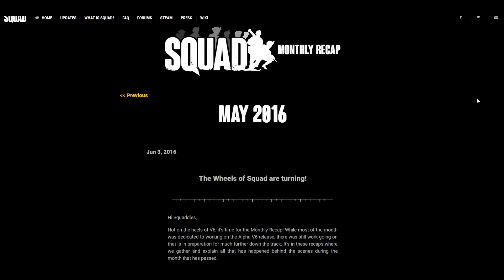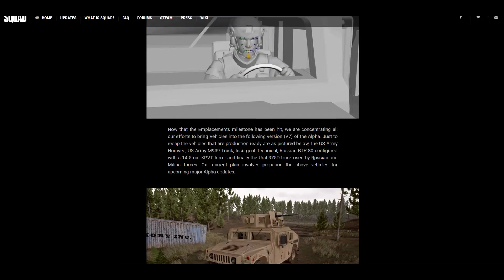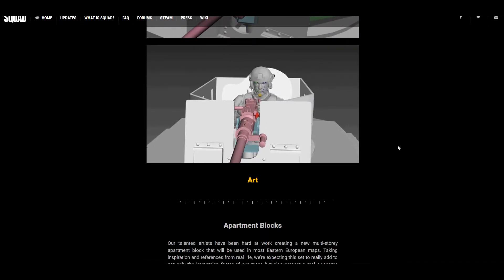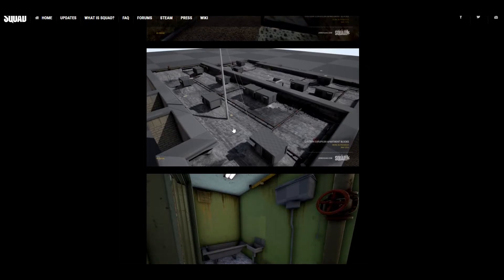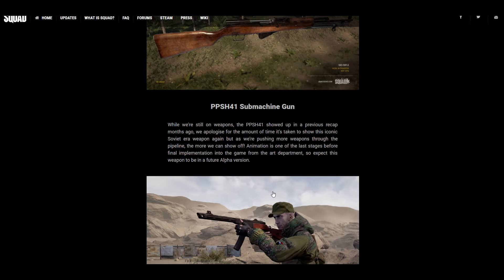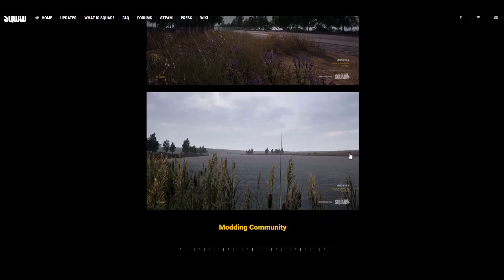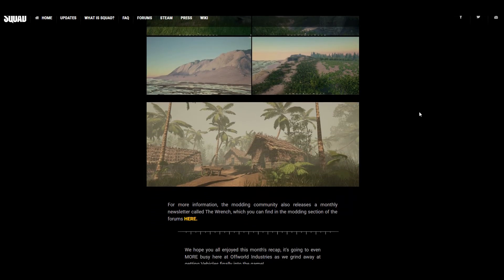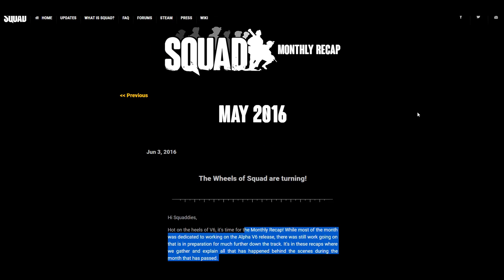May 2016 Monthly Recap Impressions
A: The game in the video is a Mil-Sim (or military simulator) FPS called Squad.

Q: How often do you upload videos?
A: I try to upload 2-3 videos a week.

Q: What are your specs?
System:
-Core i7-4790k
-Maximuss VII Hero Motherboard
-MSI GTS 970 Gaming 4G Edition in two-way SLI config
-16GB of G.Skill Trident X-Series (8GB x 2)
-EVGA 850w G@
-118GB SSD for System; 232GB SSD for Games; 1TB HDD for Media Files; 4TB HDD for Video Recording
Peripherals:
-3x Asus VG248QE 24-Inch LED-Lit Monitors
-CoolerMaster Novatouch Keyboard
-Corsair M65 RGB Mouse
-Astro A50s Wireless Headphones